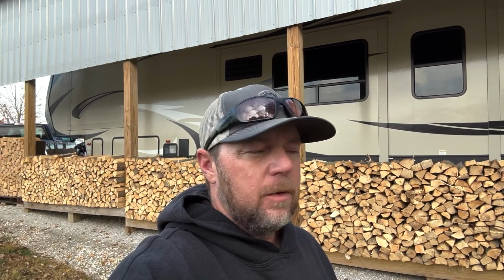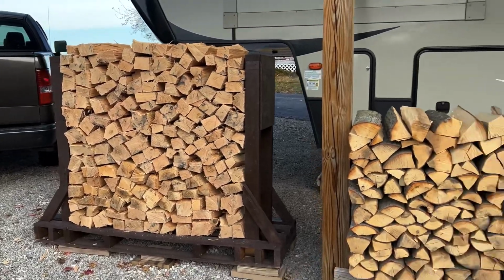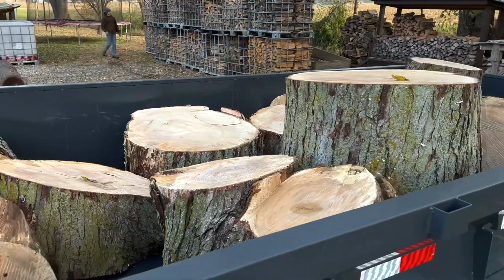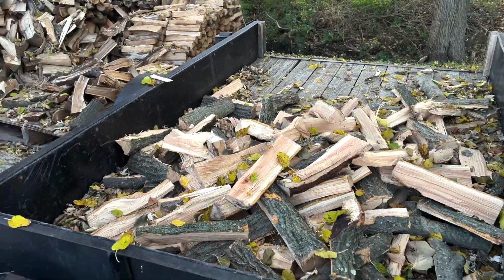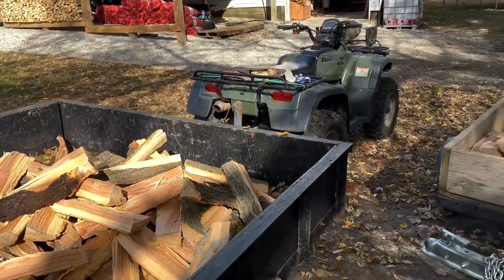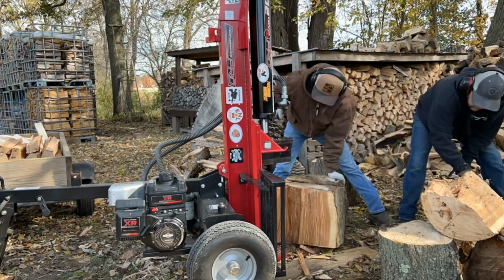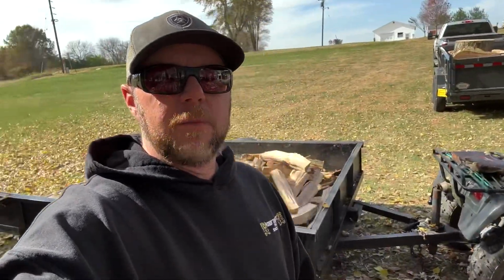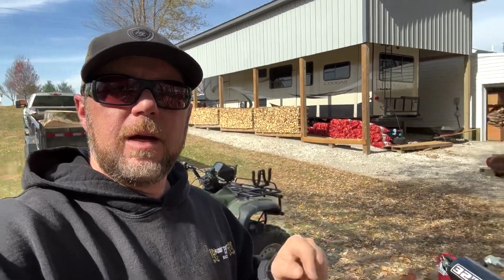Increased Woodyard Activity